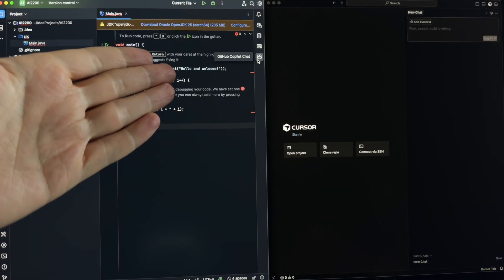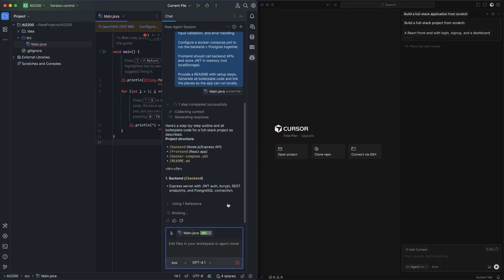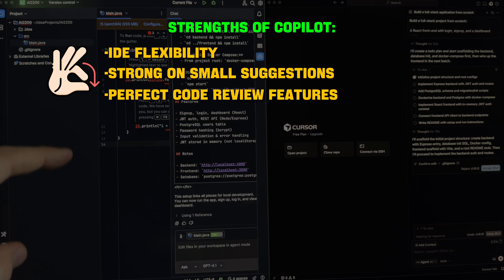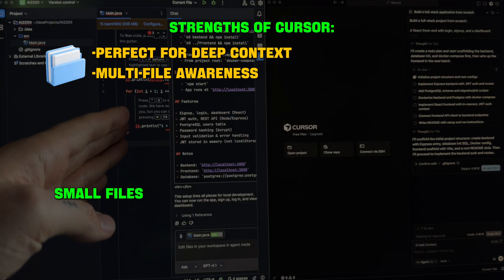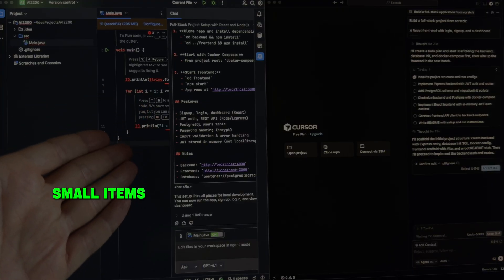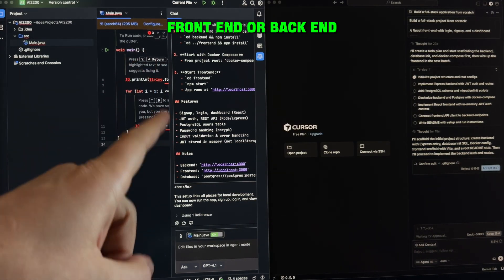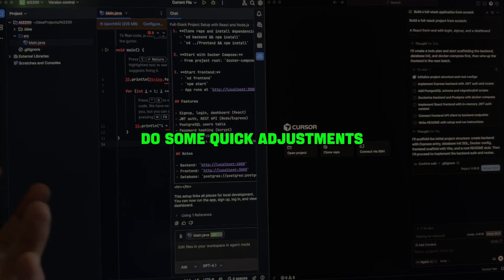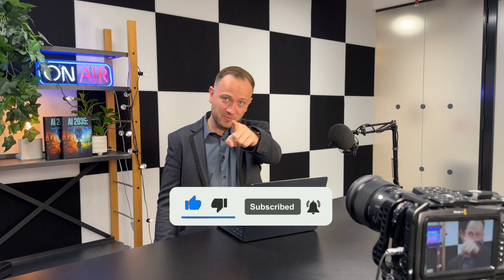GitHub Copilot vs Cursor AI - Which One Fits Your Workflow?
In this video, I compare GitHub Copilot and Cursor AI to help you find which one fits your workflow best.
What is better for writing code, debugging, and refactoring?
What is better for backend, front-end, and mobile apps development?

⏱ Chapters:
0:00 – Intro & setup
0:25 – Code generation test
0:42 – Strengths of GitHub Copilot
1:08 – Strengths of Cursor AI
1:51 – Which tool fits your workflow
02:41 – Summary: final verdict